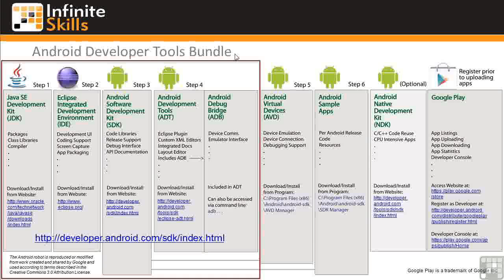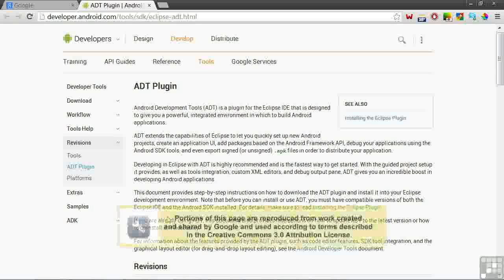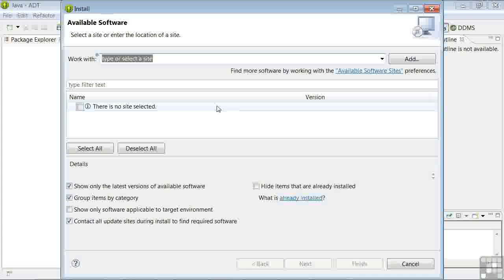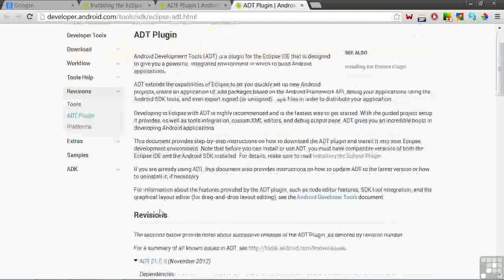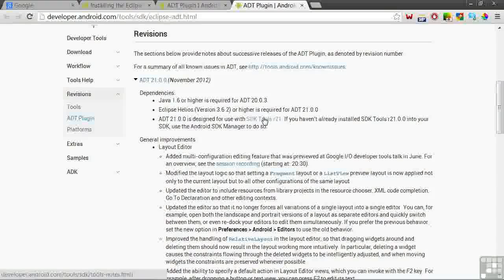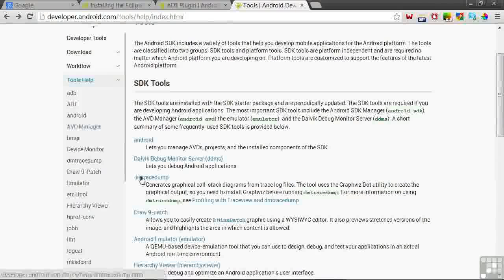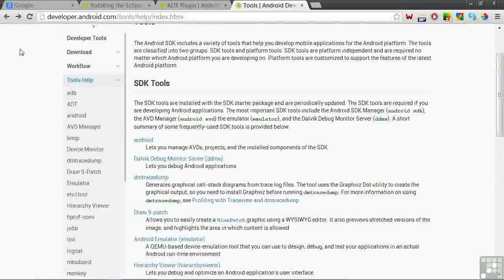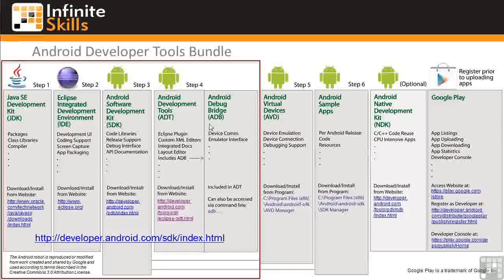Learn about Android Development System Part 09